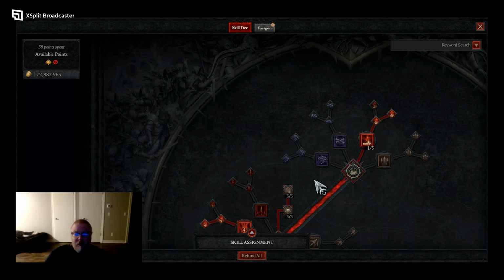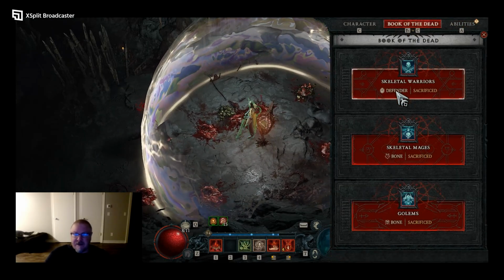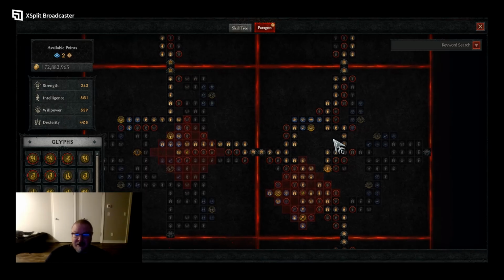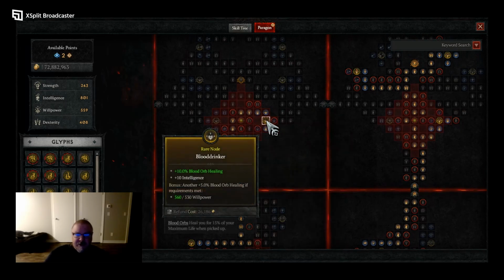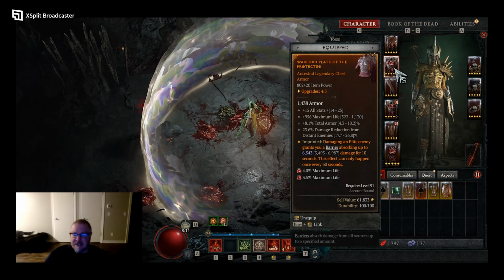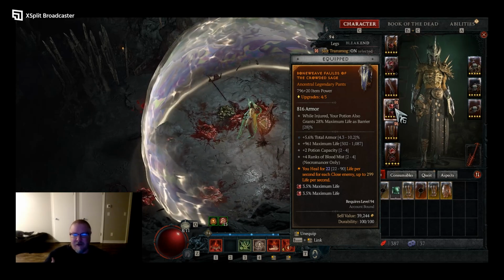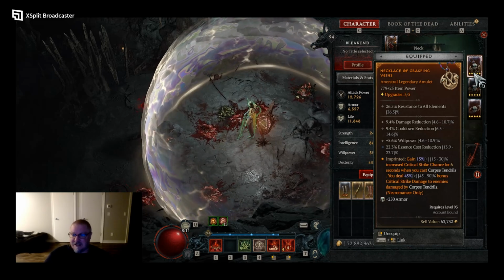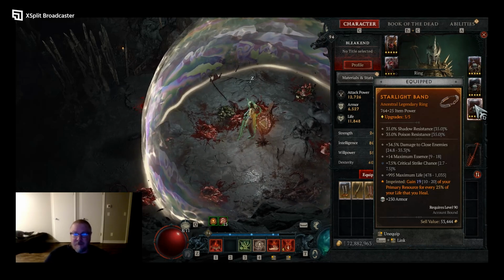Diablo 4 : Necromancer - Blood Surge ( Godlike )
$$$$$$$$$ Skill Tree $$$$$$$$$$$
Tier 1
- Hemorrhage 1/5 + Acolyte's Hemorrhage

Tier 2
- Blood Surge 5/5 + Paranormal Blood Surge
- Unliving Energy 3/3
- Imperfectly Balanced 3/3

Tier 3
- Mist Blood 5/5 + Ghastly Mist Blood
- Grim Harvest 3/3
- Fueled by Death 3/3

tier 4
- Death's Embrace 2/3

Tier 5
- Corspe Tendrils 5/5 + Plagued Corpse Tendrils
- Necrotic Carapace 3/3
- Gruesome Mending 1/3
- Coalescad Blood 3/3
- Tides of Blood 3/3
- Drain Vitality 3/3

Tier 6
- Bone Storm + Prime Bone + Supreme Bone
- Stone Alone 3/3

Tier 7
- Rathma's Vigor

$$$$$$$$$ Book of the Death $$$$$$$$$$$
- Defender + Sacrificed
- Bone + Sacrificed
- Bone + Sacrificed

$$$$$$$$$$$ Paragon Board Order $$$$$$$$$$$
- Prime
- Knowledge
- Perservation
- Territorial - Glyph ( % Close Target Damage )
- Resilience
  &&&&&&&&& BLOODBATH &&&&&&&&&
- Essence - Glyph ( % Core Crit Damage )
- Hardened
- Powerhouse
- BloodBath - Key Node of Board
  @@@@@@@@@@ SCENT OF DEATH @@@@@@@@@@@@
- Dominate - Glyph ( % Overpower Damage )
- Darkmarked
- Scent of Death - Key Node of Board
- Ruin
- Corrective
  @@@@@@@@@@ FLESH EATER BOARD @@@@@@@@@@@
- Targeted
- GraveKeeper - Glyph ( % to Rare Nodes )
- Stifle
  @@@@@@@@@@ BLOOD BEGETS BLOOD @@@@@@@@@@@@
- BloodDrinker
- Imbiber - Glyph ( % Damage When Healthy )

$$$$$$$$$$$$$ Aspects for Gear $$$$$$$$$$$$$
- Helm + Increased Armor
- Chest + Damage Reduction
- Gloves + Blood Surge Extra Attack
- Legs + Elite Barrier
- Boots + Blood Mist Corspe Explosion
- Weapon + Corspe Tendrils + Crit & Crit Damage or Overpower gets % Attack Speed
- Neck + Corspe Tendrils + Crit & Crit Damage or Overpower gets % Attack Speed
- Ring 1 + Essence for 25% of Life Healed
- Ring 2 + Your Pick or ( Mother's Embracer Unique )